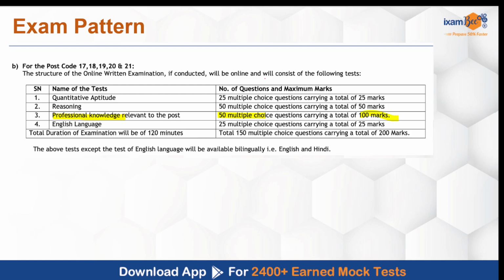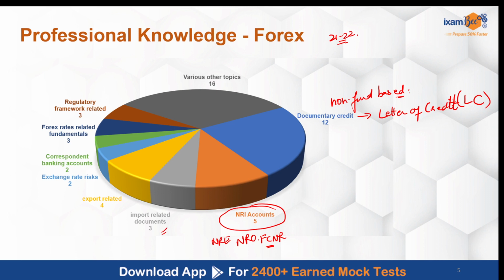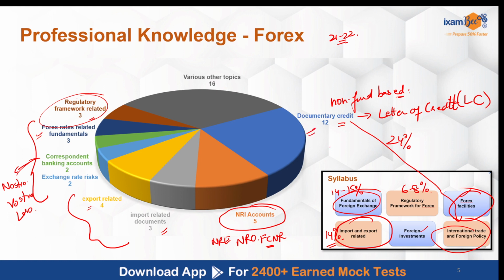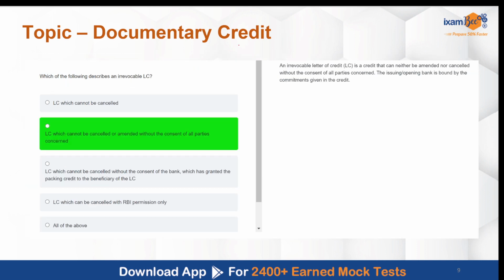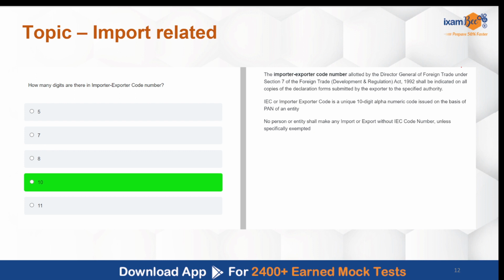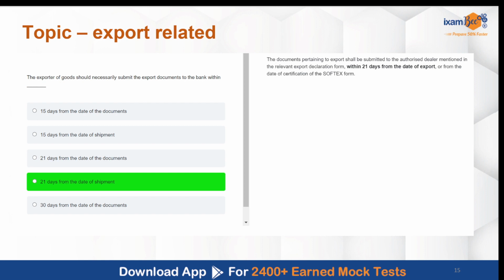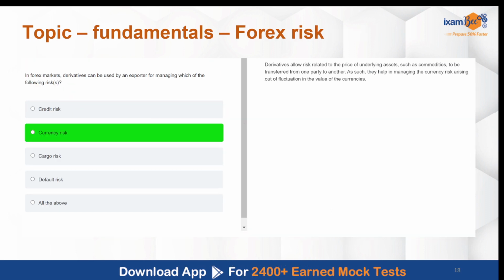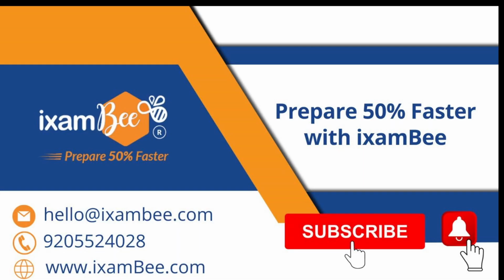UBI Forex 2024 | UBI Forex Past Year Questions | Union Bank Recruitment 2024 | By Prachi Mam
Union bank of India has come out with 73 vacancies for forex specialist officers. The application window is open till 23 February 2024. Union Bank recruited forex officers in 2021-22. The professional knowledge of forex has 50% weight in the written exam where 50 questions of 100 marks are asked. Watch this video to know the topics and questions asked in the past. you may also listen to success stories for more understanding.

👉Union Bank of India SO Mock Test 2024 FREE, Practice Online Test Series